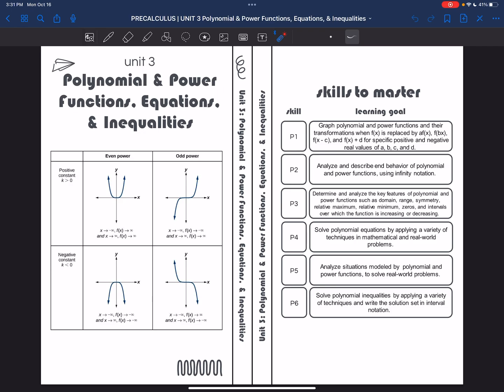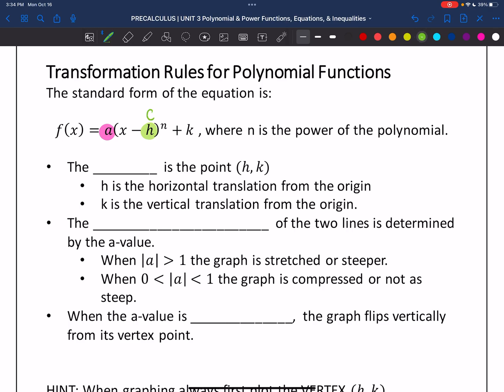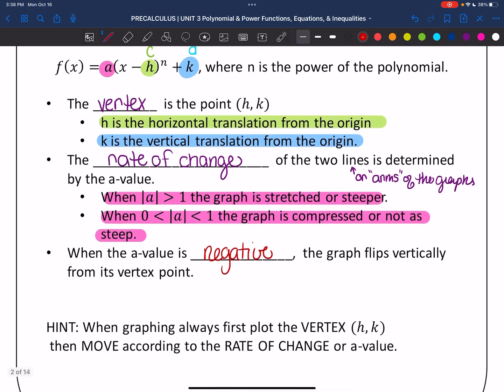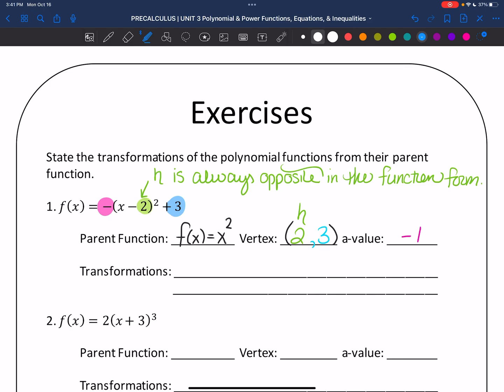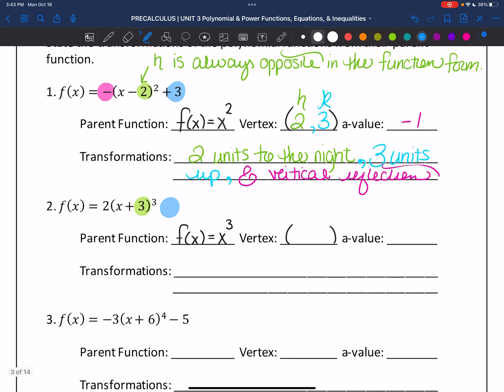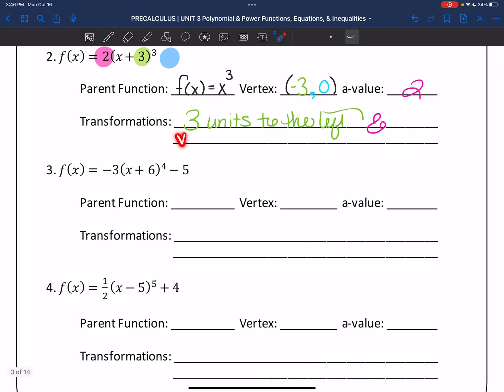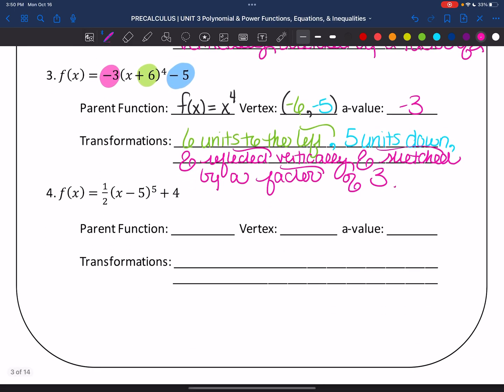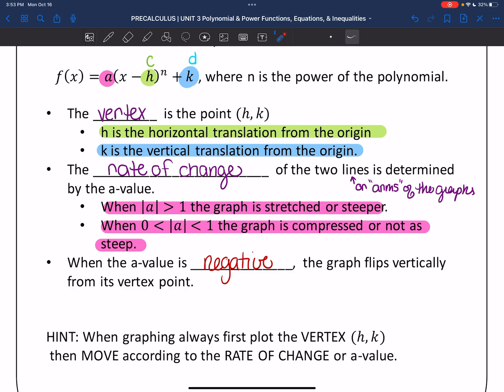P1 Transformations of Polynomial Function Graphs